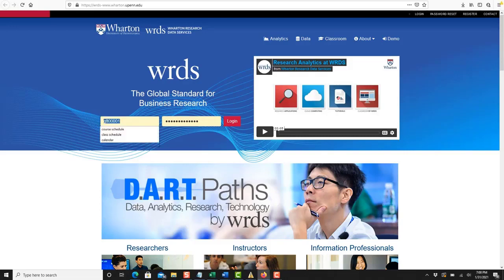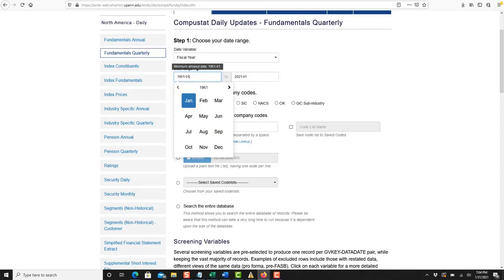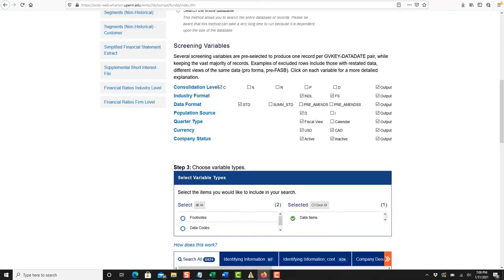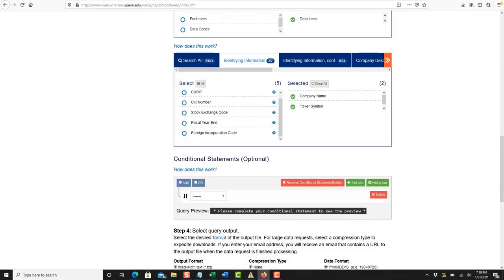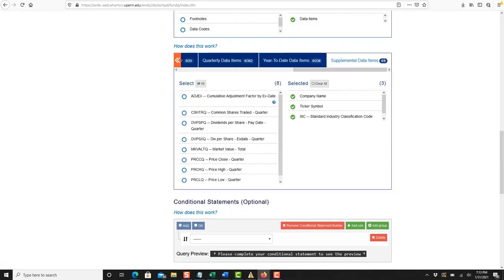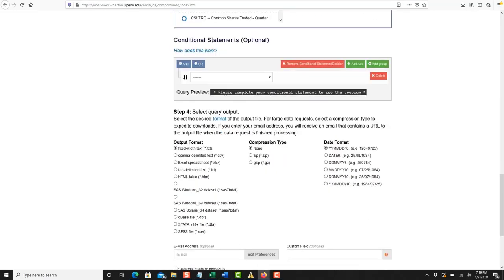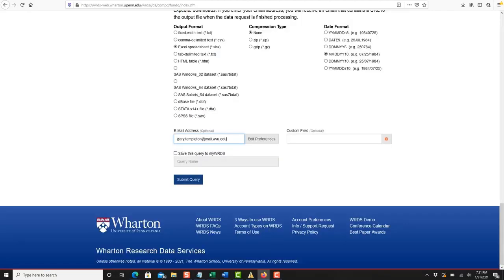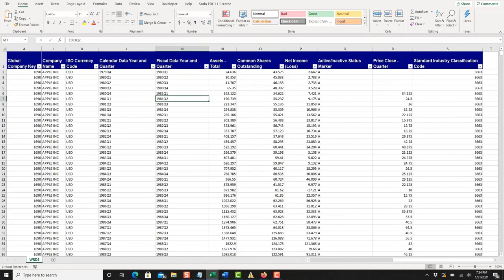WRDS Data Extraction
This video shows how to download data from WRDS. The variables and company (Apple Corp) are examples and projects may vary.